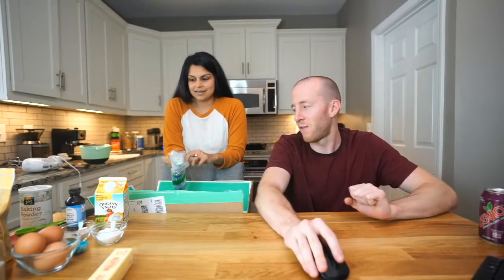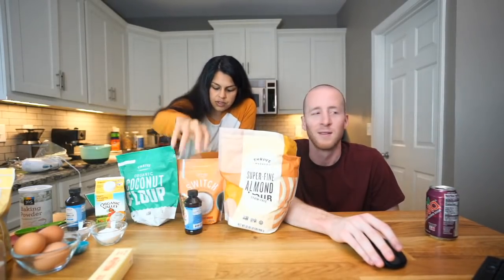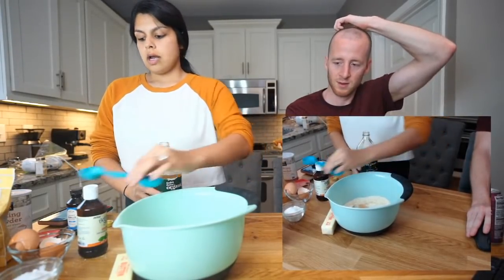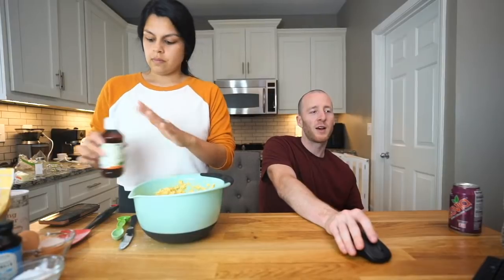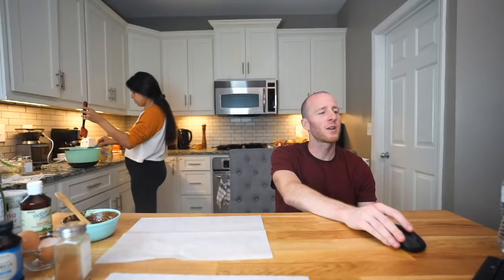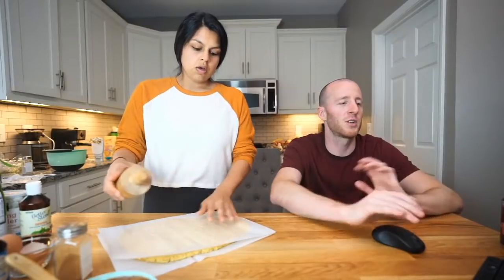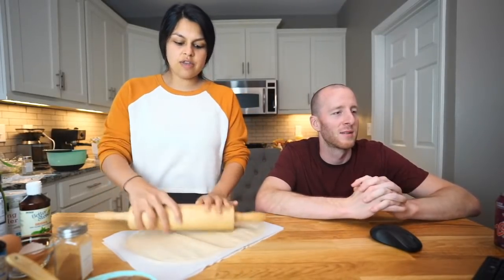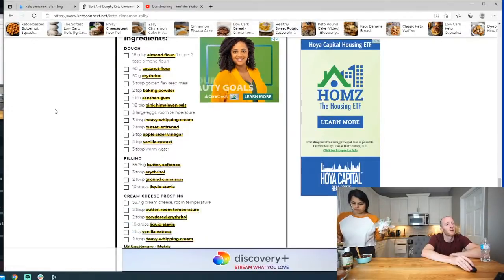Keto Cinnamon Roll Cook Along + Q&A